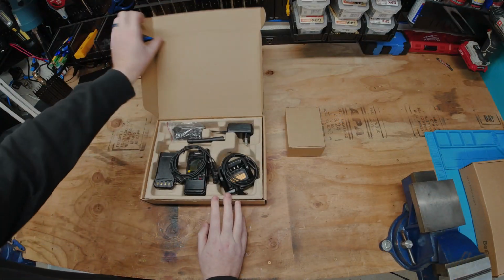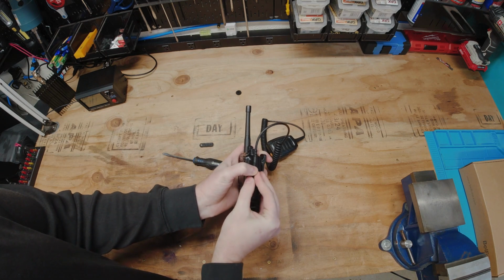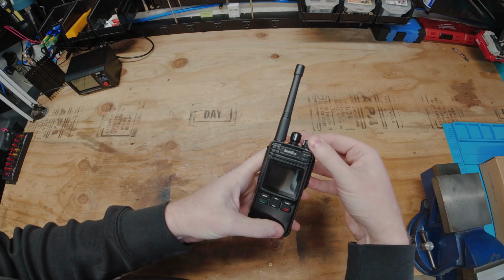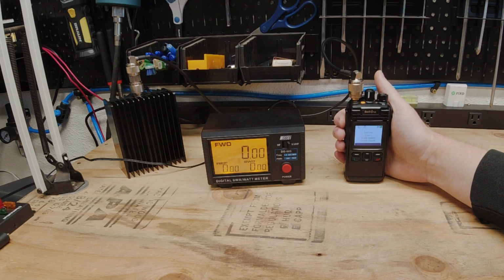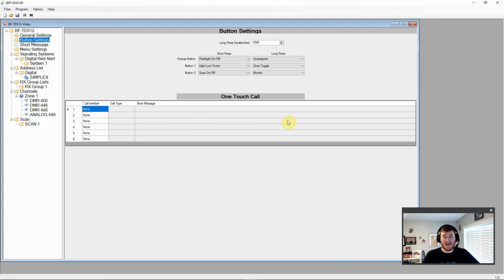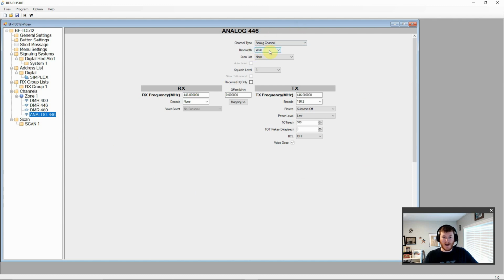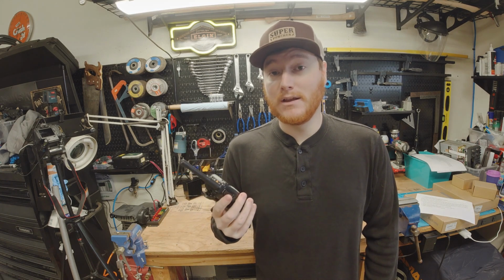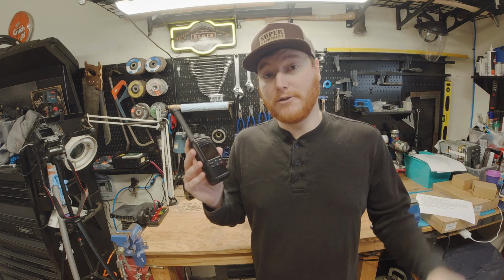Enhanced Conventional Portable Radio BelFone BF-TD512 Review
An IP67-rated DMR radio, or walkie-talkie, featured with full-color screen and half keypad, with multiple advantages, such as superior audio quality, outstanding coverage and long-lasting battery life.